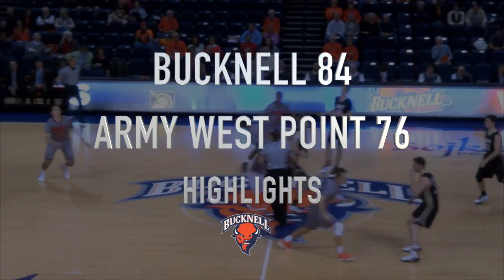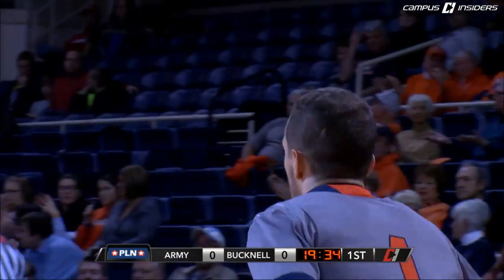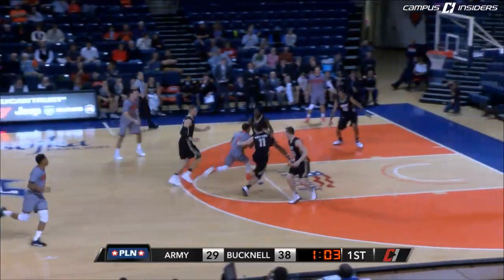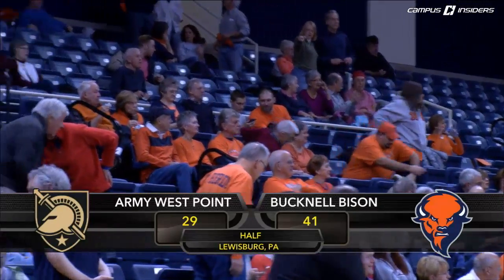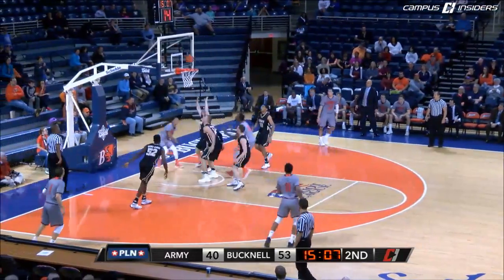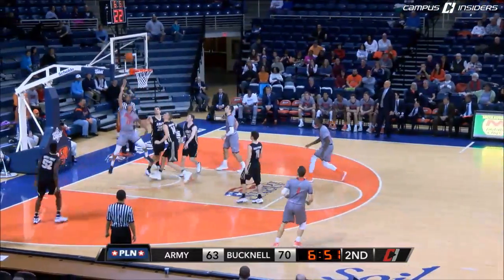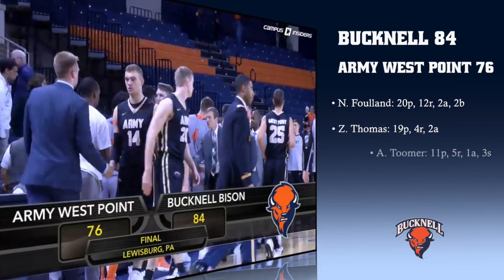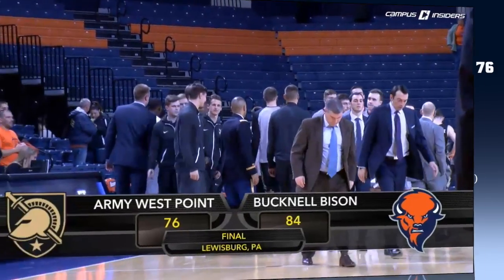Bucknell MBB vs. Army West Point - Highlights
This video is about Bucknell MBB vs. Army West Point - Highlights